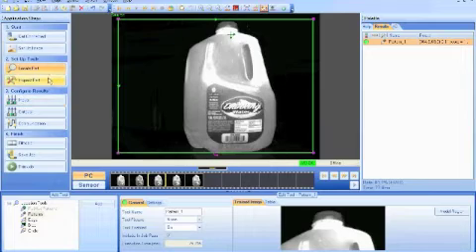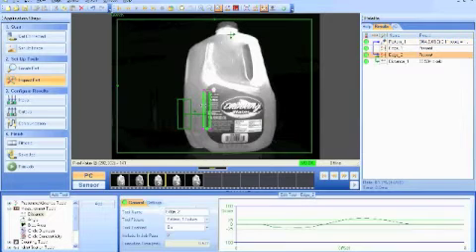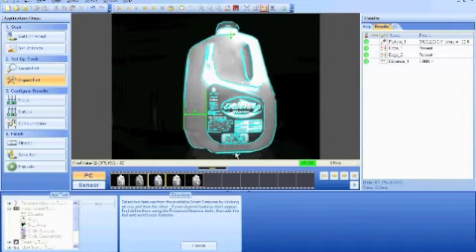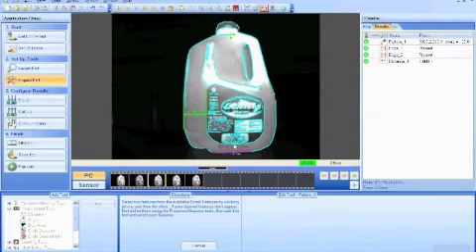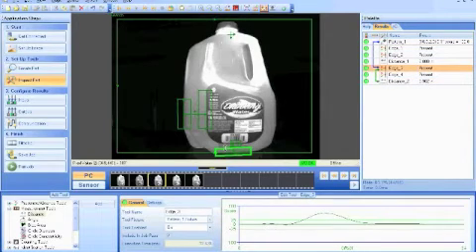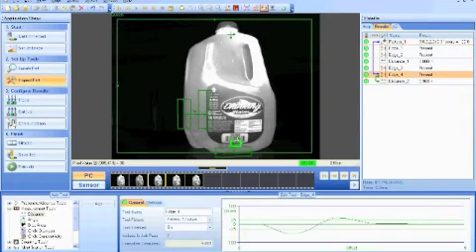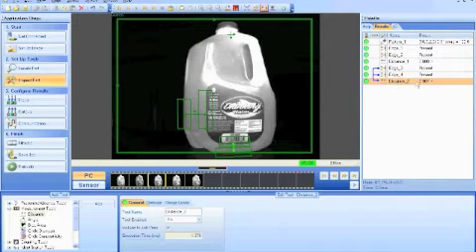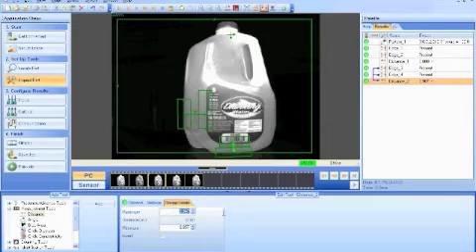Food and Beverage Packaging - Label Placement Inspection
R.R. Floody Company, an expert in the application of machine vision systems, demonstrates how to inspect for label placement on packages utilizing the latest in machine vision hardware and software from Cognex.